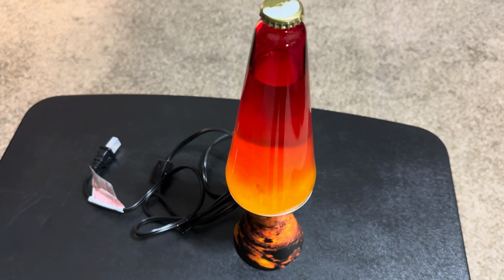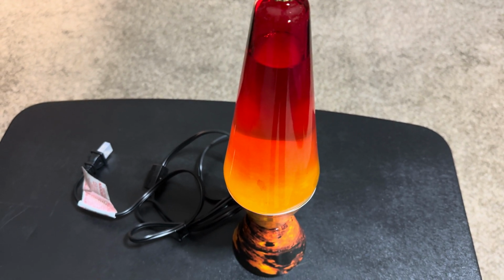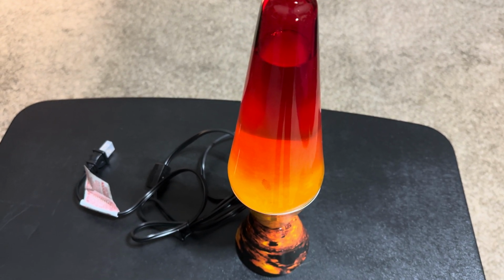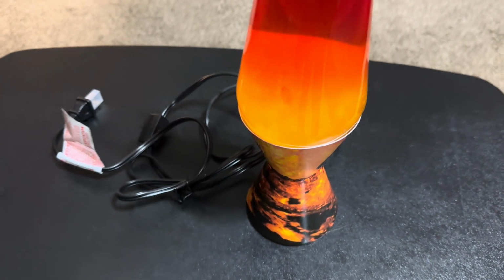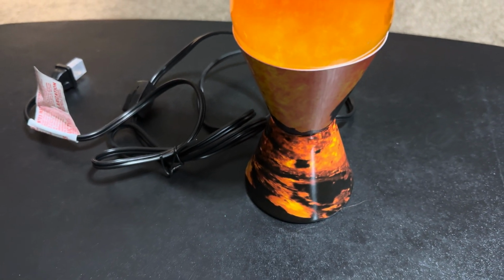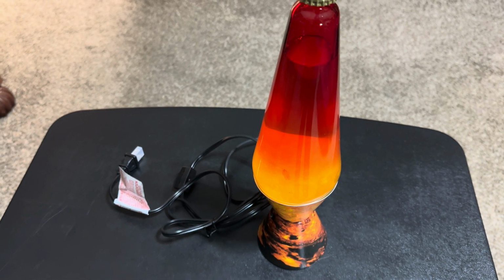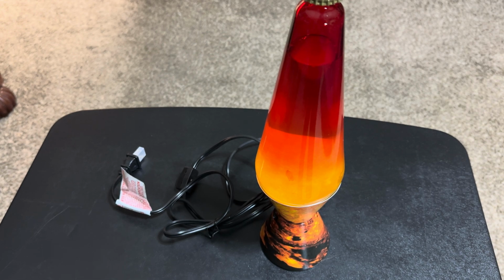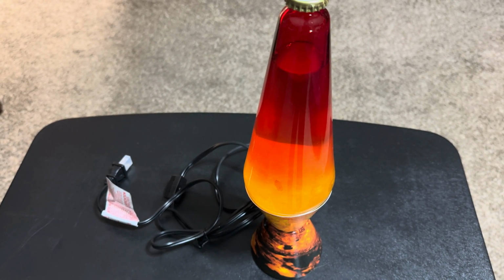Lava Lamp - 14.5" Volcanic Crags (My Thoughts)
🔥 View Current Price: ➡️

In this video, We will do a unboxing and review of the Lava Lamp - 14.5" Volcanic Crags (My Thoughts).